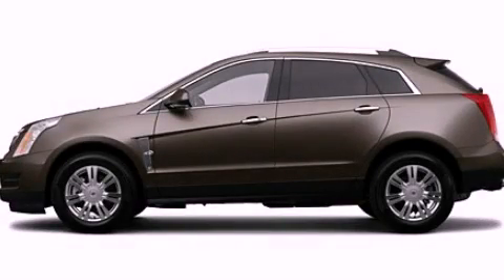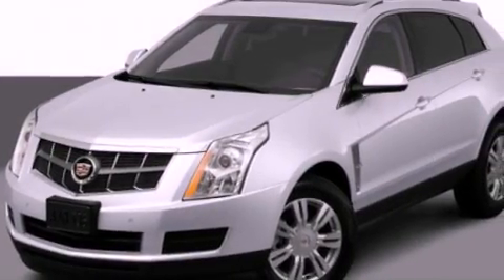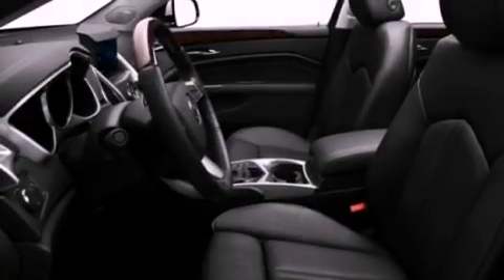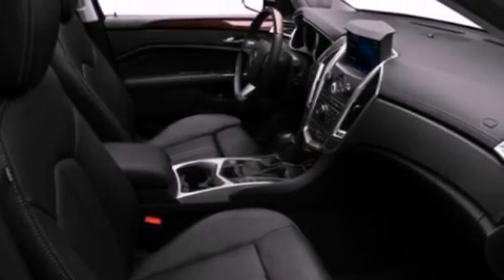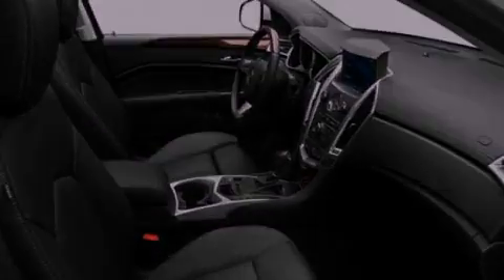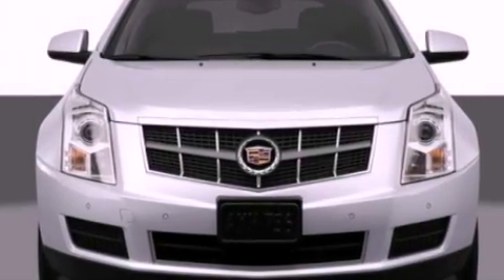Used 2012 Cadillac SRX IL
Year : 2012

 Make : Cadillac

 Model : SRX

 Engine : 3.6L V6

 Trans . : Automatic

 Interior : Brown

 Steve Foley

 100 Skokie Blvd.

  , IL 60062